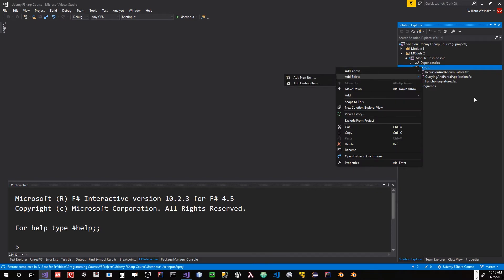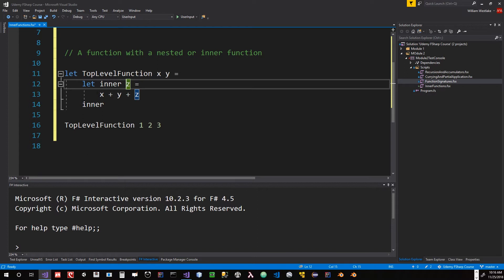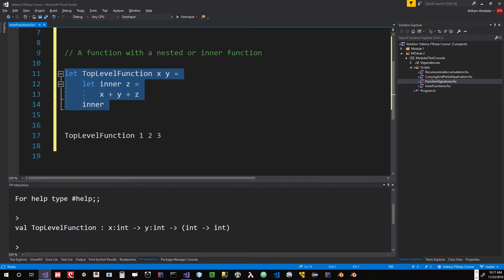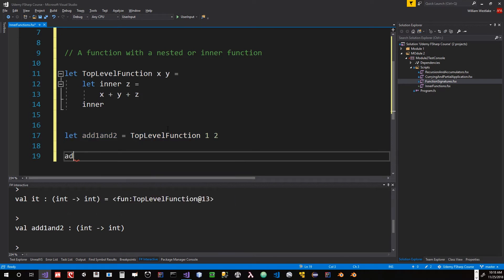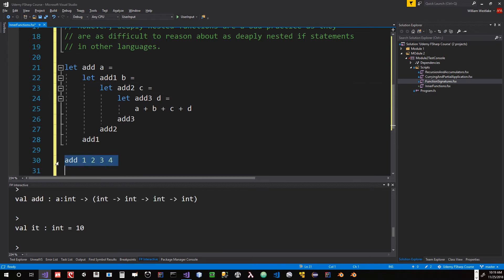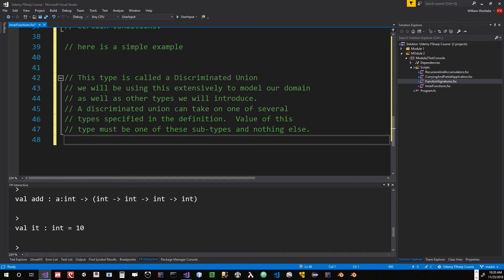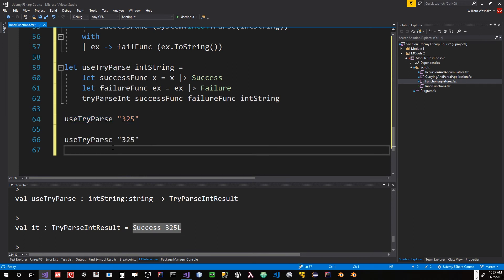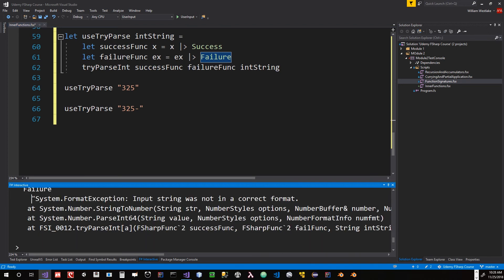Ep 12 Inner Functions